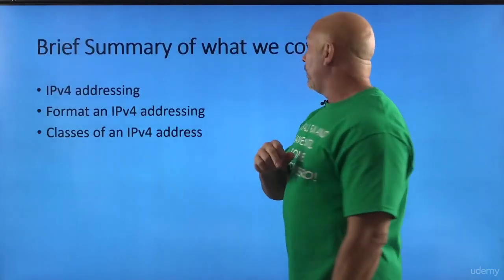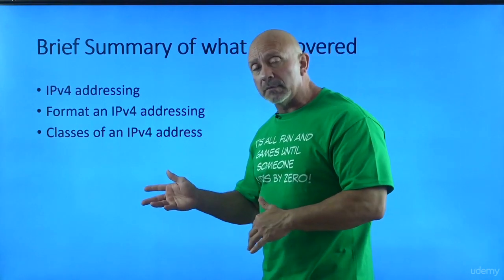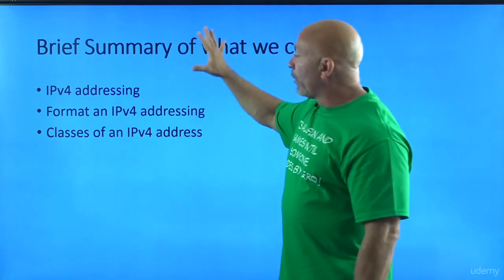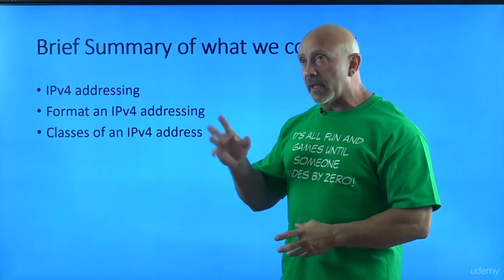028 Summary of Section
028 Summary of Section